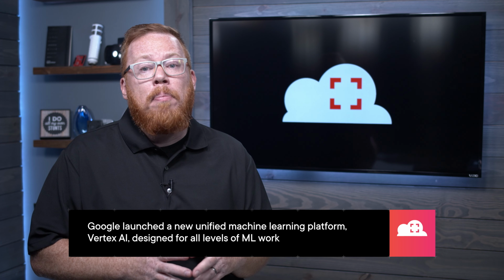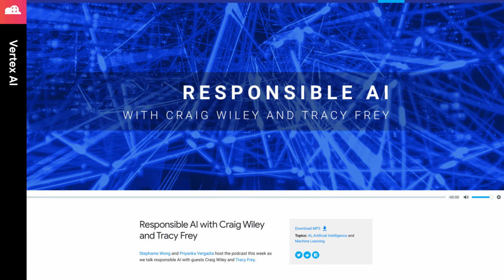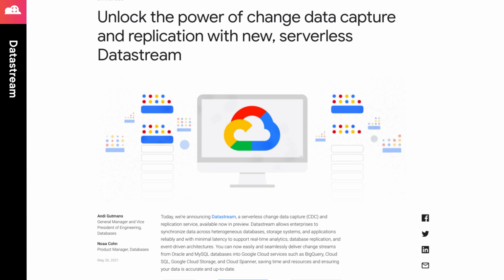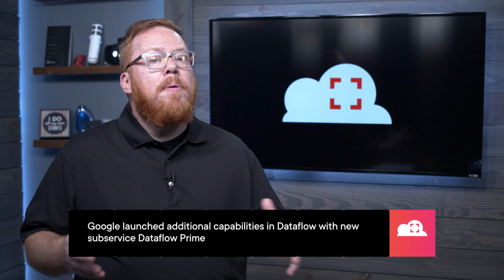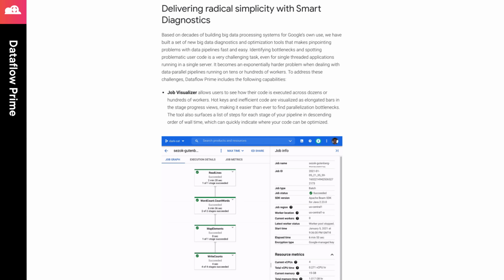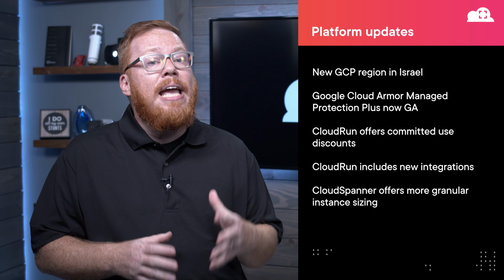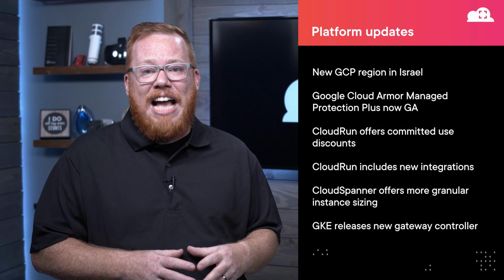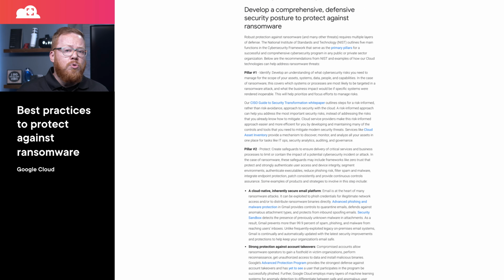Cloud Tracker on GCP: Google I/O announcements and more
Join cloud strategist and Pluralsight author David Tucker to learn what’s new in Google Cloud, including a half dozen major announcements from Google I/O and the Data Cloud Summit.

00:00 Cloud Tracker - GCP - June 2021
00:46 FEATURED ANNOUCEMENTS
00:57 Vertex AI
01:48 Podcast discussing Vertex AI
02:08 Analytics Hub announcement
02:43 Sign-up for Analytics Hub preview
03:00 Datastream announcement
03:51 Dataplex announcement
04:31 Sign-up for the Dataplex preview
04:45 Dataflow Prime announcement
05:28 PLATFORM UPDATES
05:42 Israel Region
05:59 Google Cloud Armor Managed Protection Plus
06:24 CloudRun Use discounts
06:49 CloudRun updates
07:15 CloudSpanner Granular Sizing
07:47 GKE Gateway Controller
08:18 FEATURED RESOURCES
08:40 Getting Started with GKE
09:05 Preparing for the Professional Cloud Architect Exam
09:26 Best Practices to Protect Against Ransomware
ADDITIONAL NOTES
10:20 Applied ML Summit on June 10th
10:31 Digital Manufacturer Summit on June 22nd